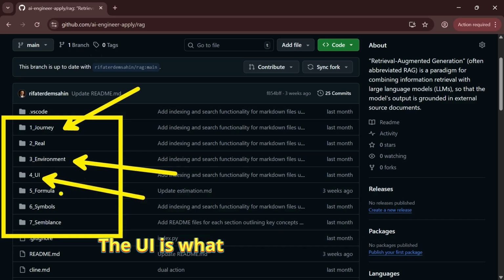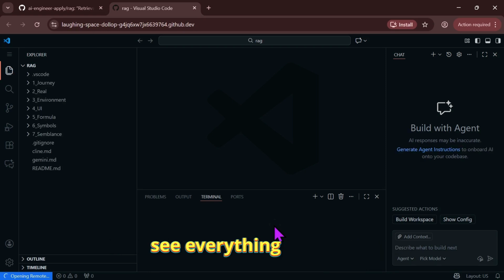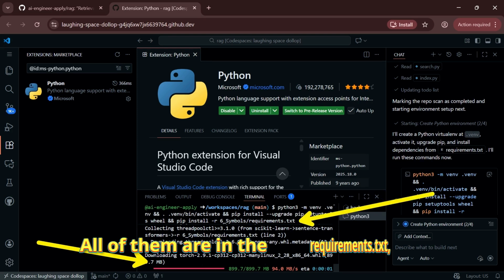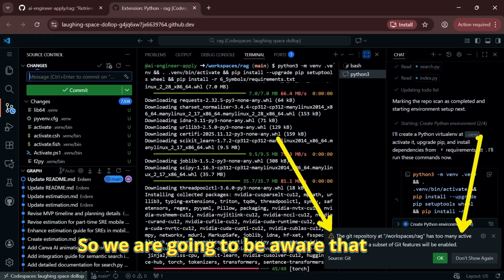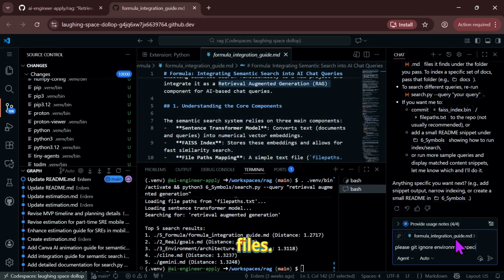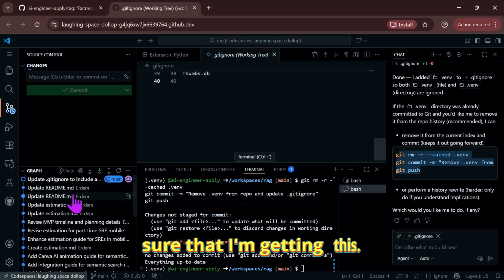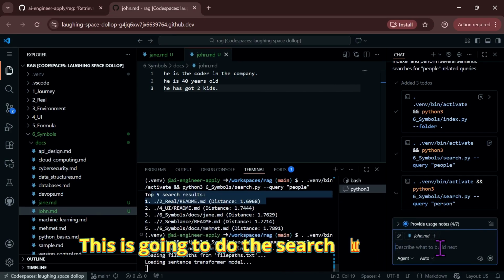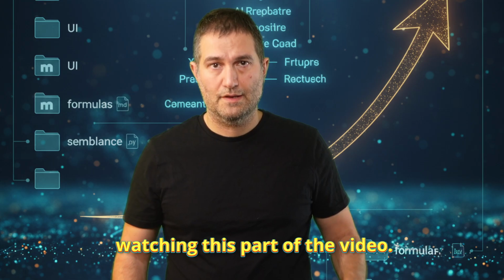RAISE Your AI SKILLS: Build a RAG Application with Copilot & Codespaces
RAISE Your AI Skills: Build a RAG Application with Gemini & Codespaces in 60 Seconds

Tired of endless tutorials and theoretical AI courses? It’s time to RAISE (Rapid AI Increases Skills Expectations) your game! In this high-impact, hands-on video, you’ll see that building powerful AI applications doesn’t take days—it takes less than a minute.

We’ll dive straight into a real-world project, deploying a Retrieval-Augmented Generation (RAG) application using cutting-edge tools in under 60 seconds. Using GitHub Codespaces, we’ll instantly set up a fully configured Python environment, integrate the powerful Copilot Agent API, and implement Semantic Search to create an AI app that delivers context-aware, accurate responses. This is the fastest path from being an AI consumer to becoming an AI creator.

What You Will Learn in Under 60 Seconds:

* RAG Architecture: The foundation behind modern, accurate LLM-powered apps.
* Copilot Integration: How to easily call the Copilot API for high-quality text generation.
* Instant Setup: Skip environment setup with GitHub Codespaces and start coding immediately.
* Semantic Search: Embed documents and retrieve relevant context for your AI model.
* Second Brain CLI : Gemini CLI and Obsidian

Project Stack & Resources:

* Gemini API – The generative core powering responses.
* GitHub Codespaces – Cloud-based, instant development setup.
* Python – The main coding language.
* RAG – The architecture that grounds AI outputs in real data.
* Semantic Search – Context retrieval using vector embeddings.

🧠 Build Your Second Brain - Join the Hands-On Cohort